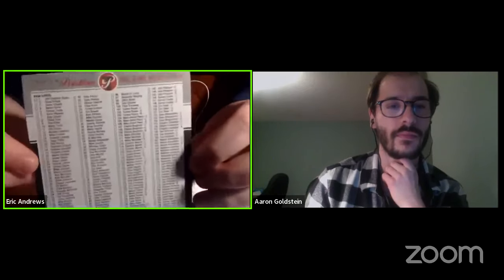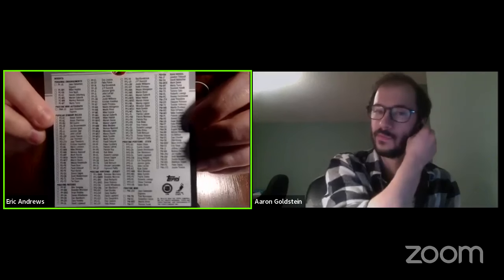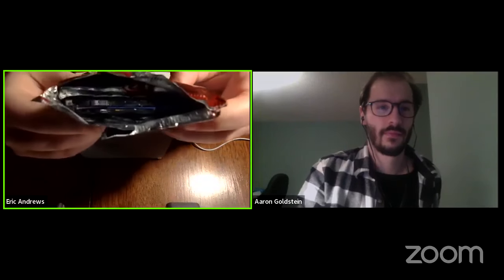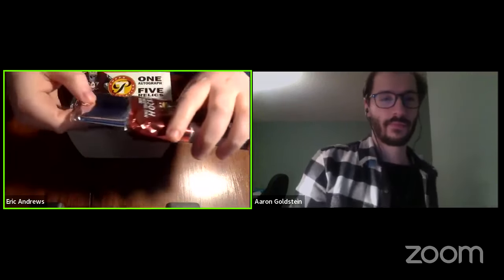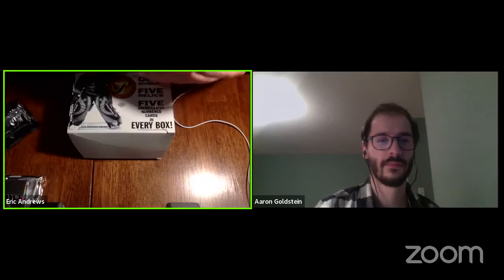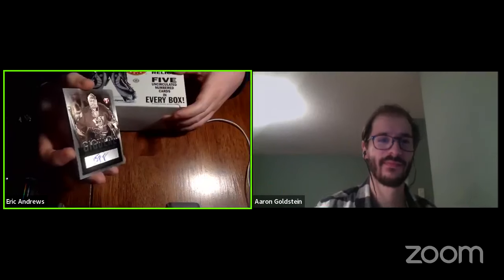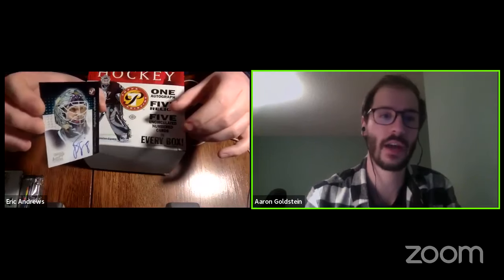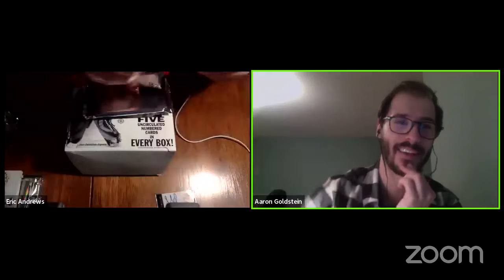Center Ice Card Cast — Hockey Card Podcast — Ep. 54: 2003-04 Topps Pristine Hockey Live Box Break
Eric finally gets his chance to open a box of 2003-04 Topps Pristine.

Episode topics:
— Acquiring a mini mountain of 2003-04 Topps Pristine
— Breaking down 2003-04 Topps Pristine
— Live box break of 2003-04 Topps Pristine

Facebook: Center Ice Card Cast
YouTube: Center Ice Card Cast